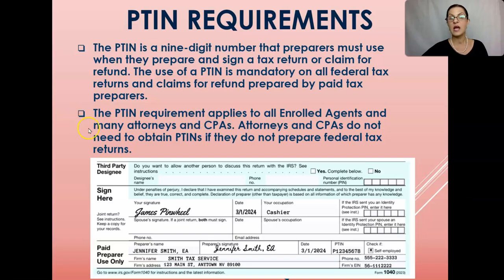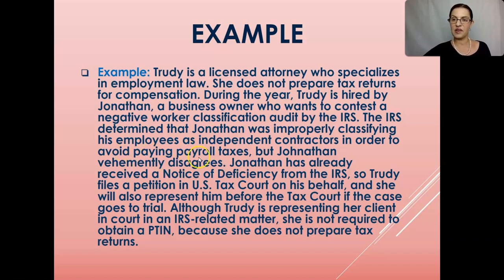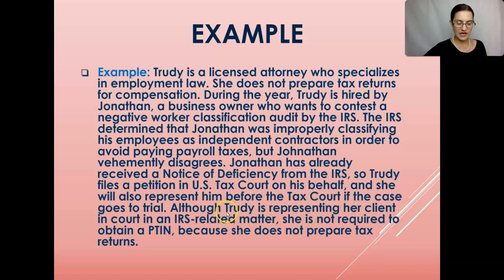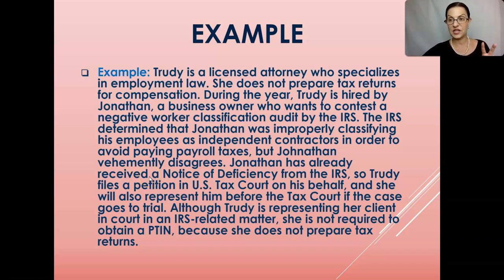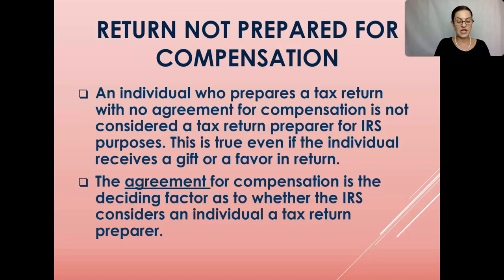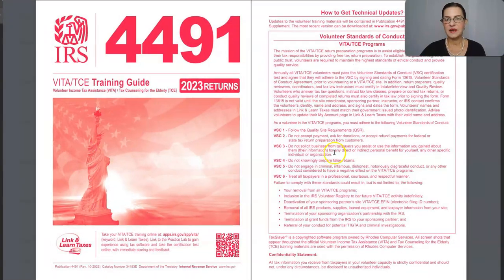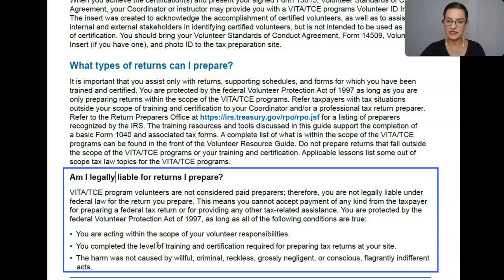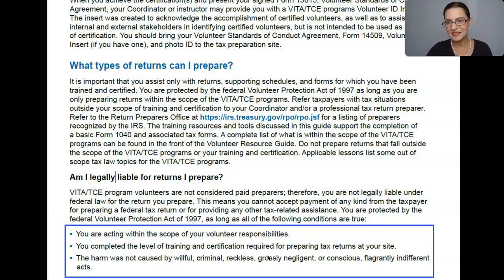PTIN Requirements for Tax Preparers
In this video, we cover PTIN Requirements for Tax Preparers. A PTIN is an identification number the IRS issued to paid tax preparers. All enrolled agents and tax preparers who plan to file tax returns for compensation are legally required by law to obtain a PTIN.